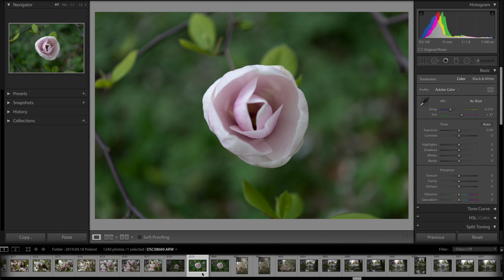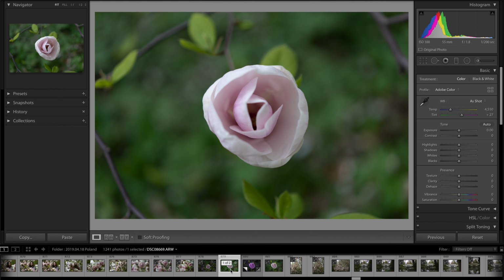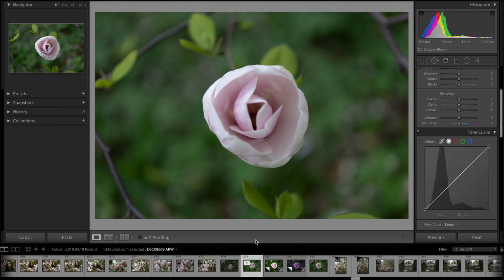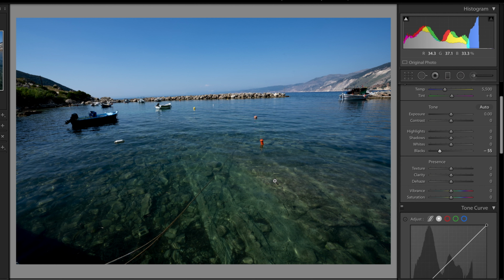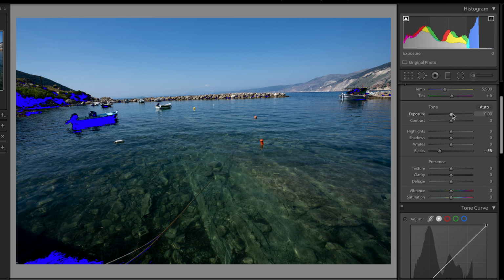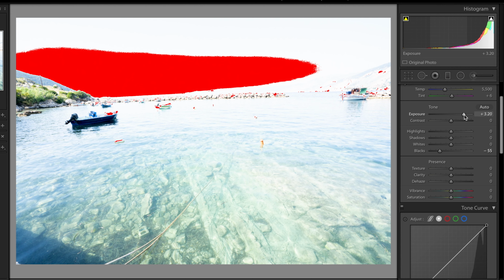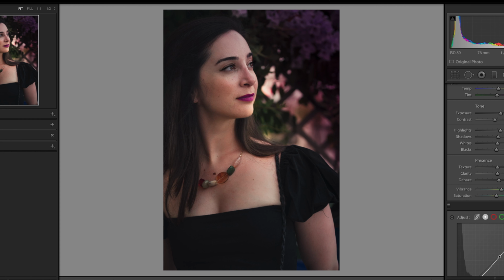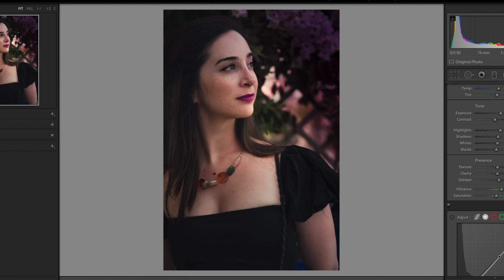Are These The Best Lightroom Shortcuts Or What? 🤩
In today's video, we talk about one of my favorite topics! Shortcuts! And more specifically 7 Lightroom shortcuts that I'm sure you're going to love!
I hope you enjoy the video and that you learn something new. Don't forget to let me know what is your favourite Lightroom shortcut in the comments below :-)

xxx